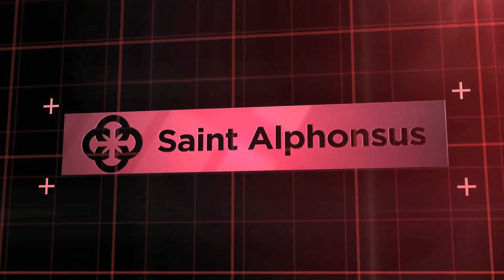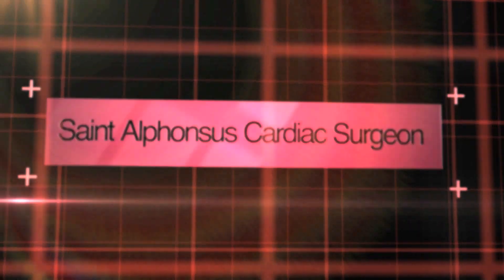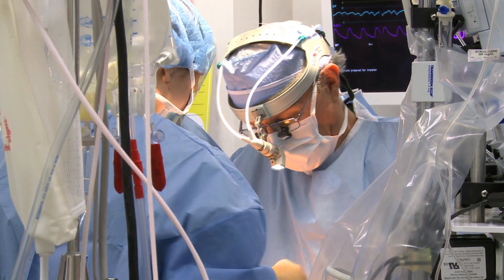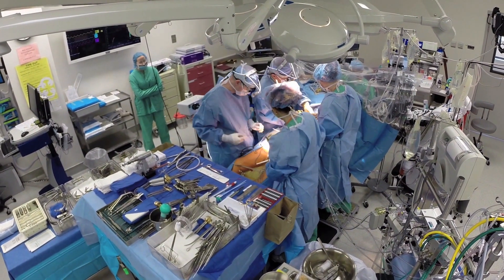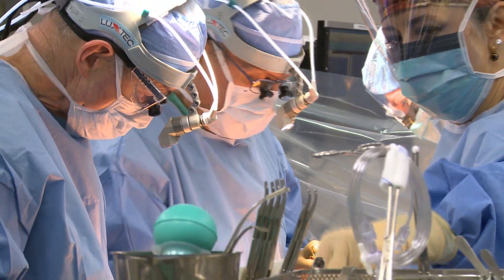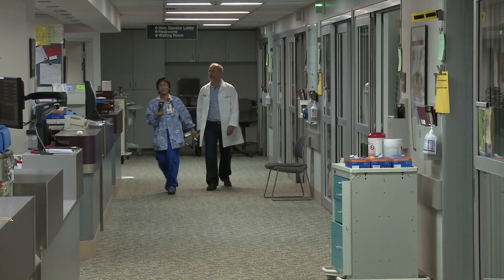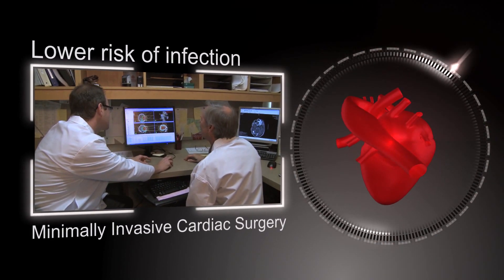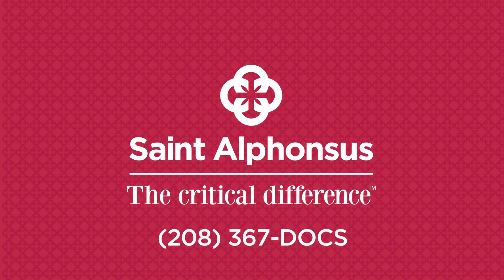Minimally Invasive Cardiac Surgery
What is minimally invasive cardiac surgery (MICS)?  What benefit does MICS have over regular open heart surgery?  Dr. Stephen Jones at Saint Alphonsus Regional Medical Center in Boise, Idaho discusses the benefits of minimally invasive heart surgery.